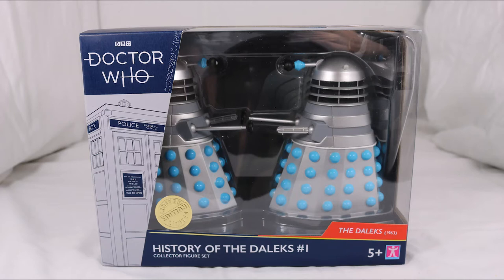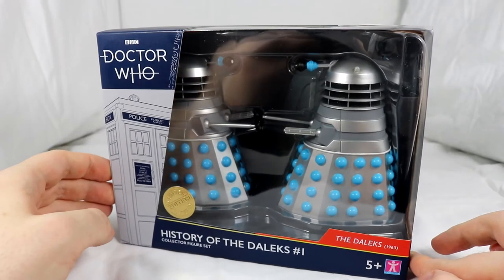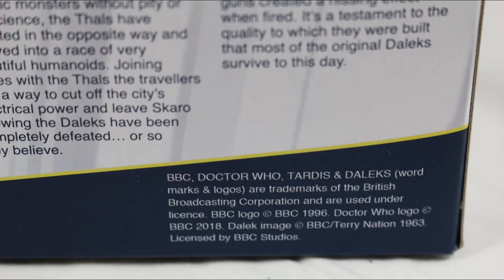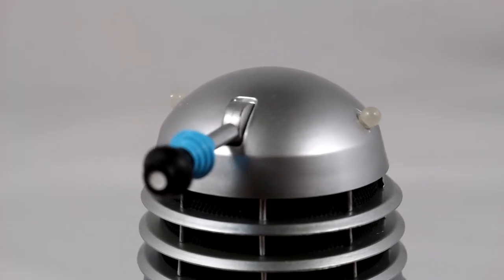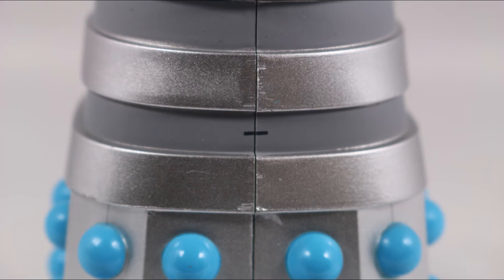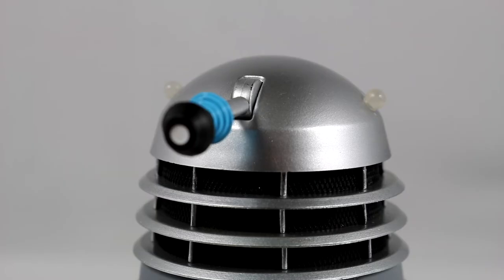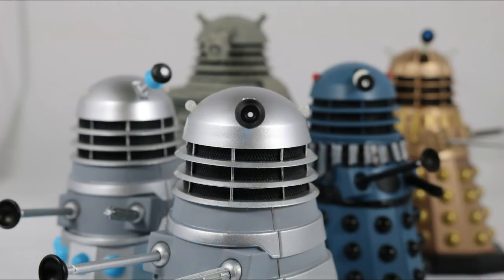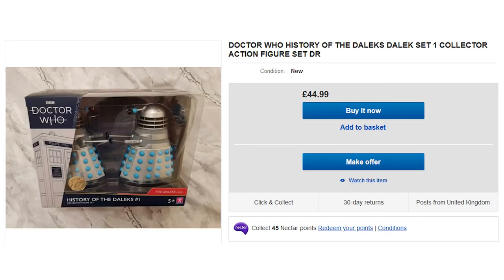Review | Doctor Who B&M History of the Daleks #1 'The Dead Planet/The Daleks'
Hello everyone and welcome back to CYBERKINGPRODUCTIONS. Today I’ll be reviewing the brand-new History of the Daleks #1 (The Dead Planet/The Daleks) Set from Character Options.